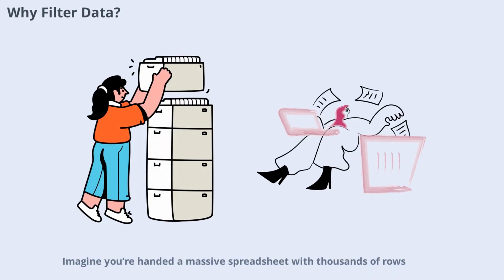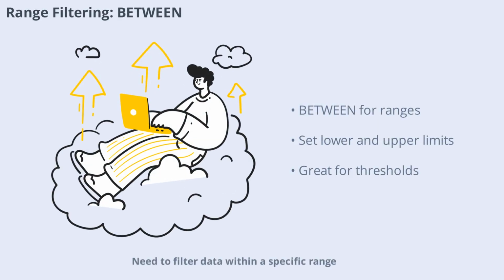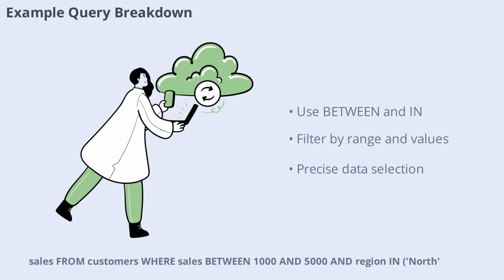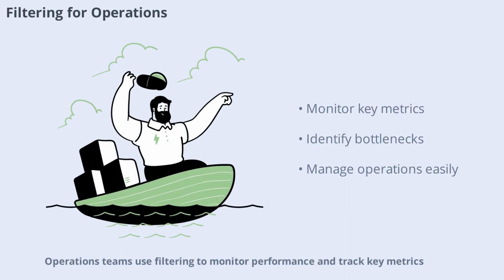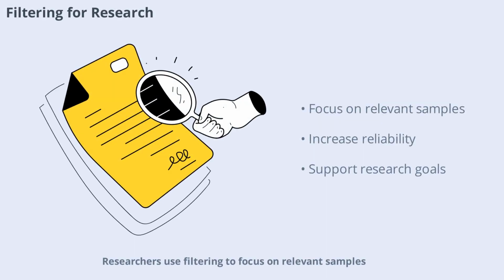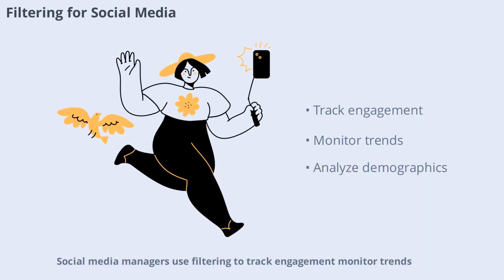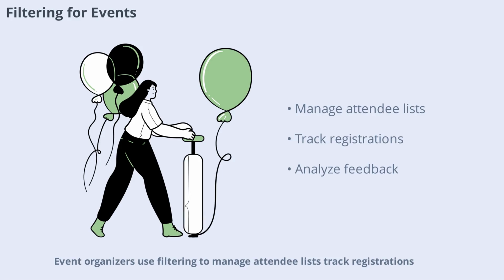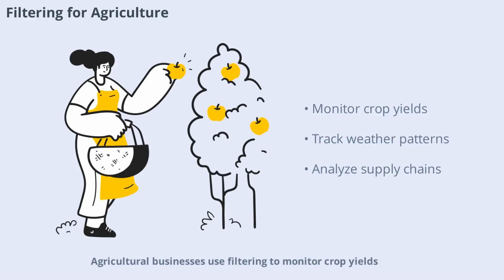SQL Filtering Explained | WHERE, AND, OR, BETWEEN (Day 10)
In this video, we explain how to use SQL Filtering & Conditions in Data Analysis.
Topics Covered:
WHERE clause
AND & OR conditions
BETWEEN for range filtering
IN for multiple values
Practical SQL filtering examples
SQL filtering helps Data Analysts extract meaningful insights from large datasets.
Next: SQL Aggregations – COUNT, SUM, GROUP BY (Day 11)